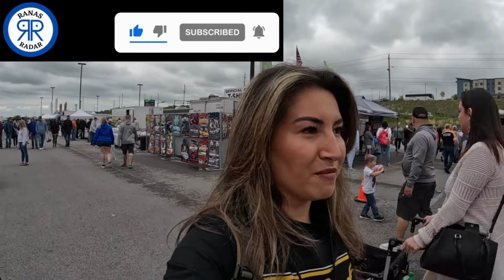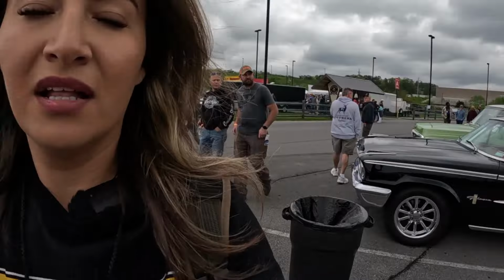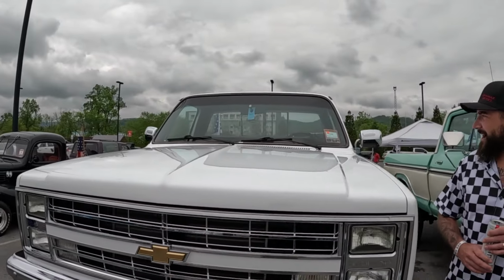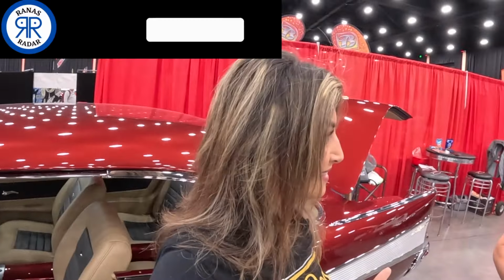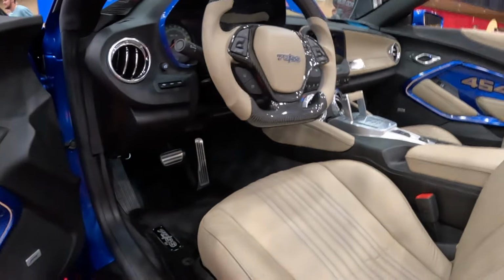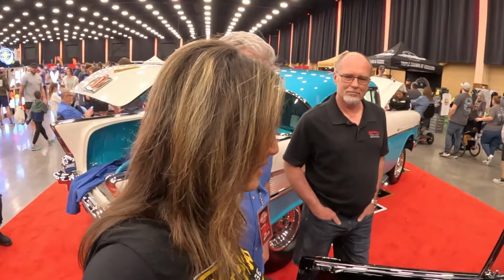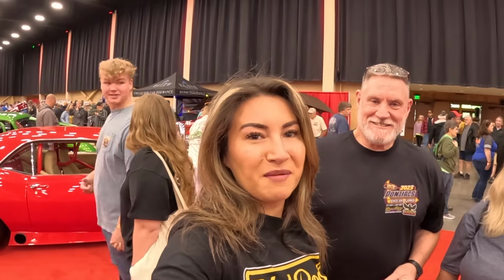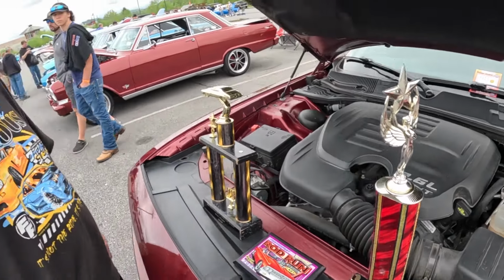PIGEON FORGE ROD RUN 2024 WHAT REALLY HAPPENS MEET THE CROWD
Lets take a walk and meet some of the people that had gathered together for the biggest car event in Pigeon Forge Tennessee. In this video I take you around to see some of the awesome classic cars, custom restomod hotrods while we meet and mingle with the people and crowd inside and outside the Le Conte Center. See the vibe and atmosphere as couples and families celebrated American classic cars and vintage hot rods at one of Tennessee’s most visited cities of Gatlinburg and Pigeon Forge. Video features classic Chevy Chevelle, Ford Skyliner restored, Volkswagen vintage bus, classic Chevy and Ford trucks as well as a very custom Ford 1963 Ford Falcon. Pigeon Forge Rod Run happens twice a year in the Spring and Fall drawing in thousands of spectators and custom auto builders from around the country.